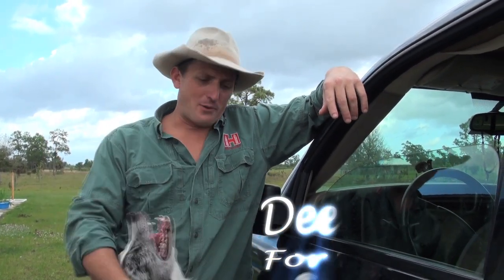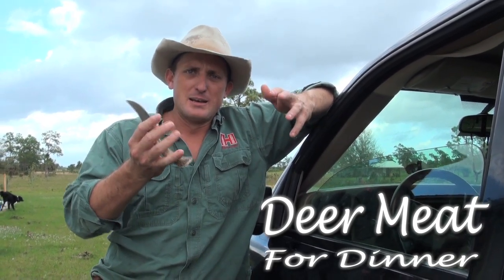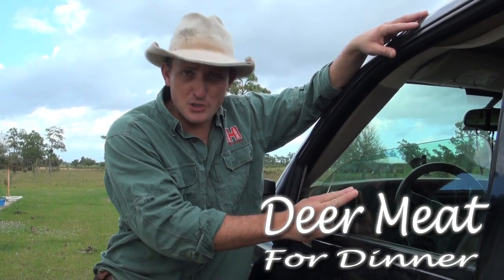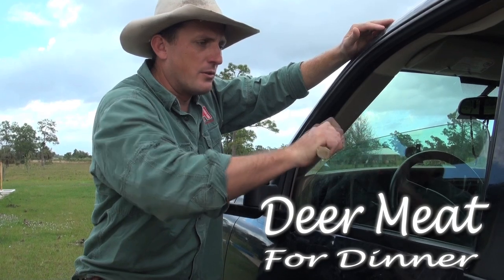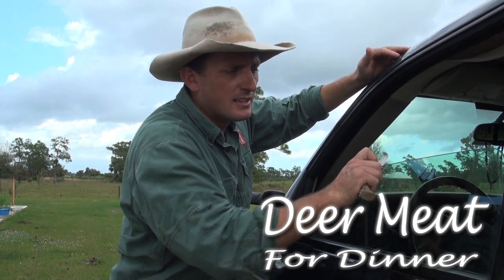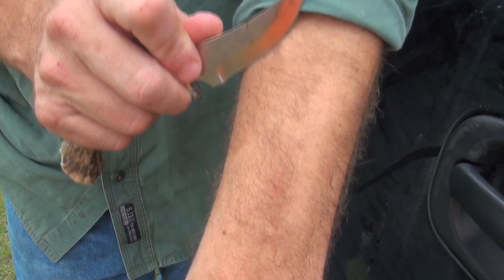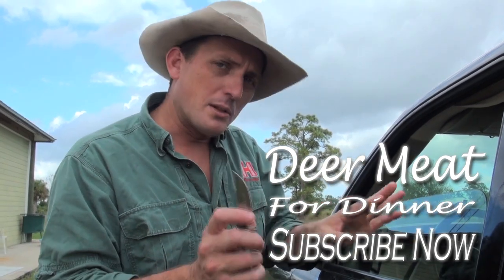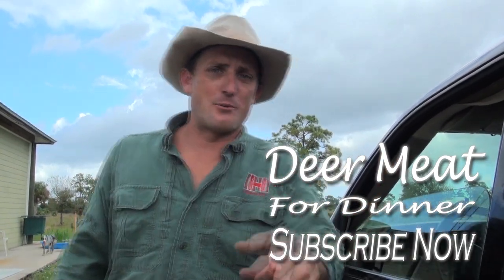the best knife sharpener in the world!!! YOU ALREADY HAVE IT!!!!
take a minute and watch this video. You'll see how the top of your car or truck window can sharpen your knife like nothing else can!!! If you like my knife, check out they are really good knives...